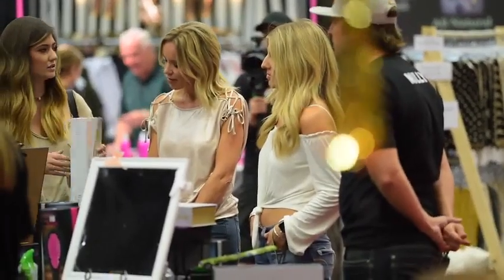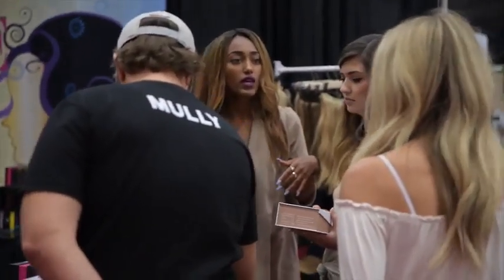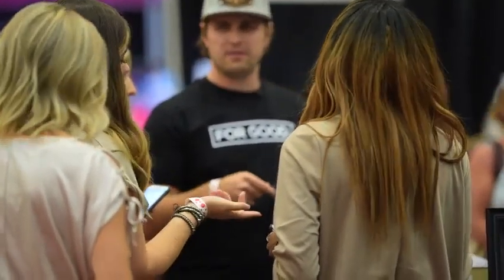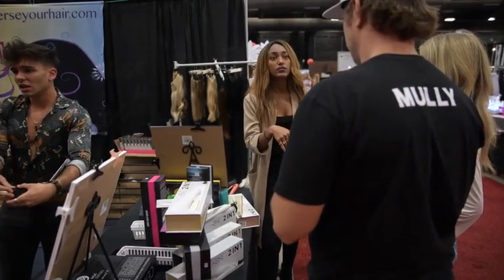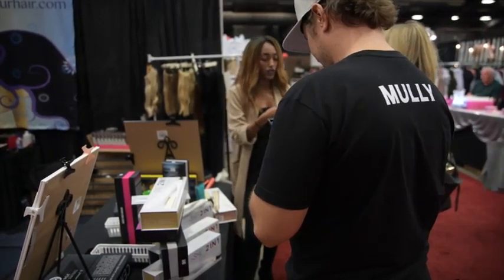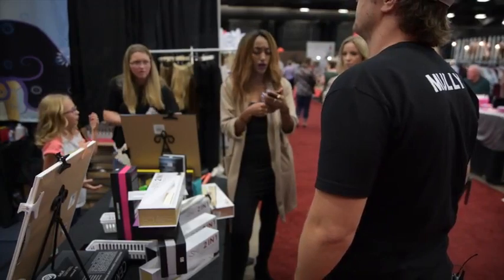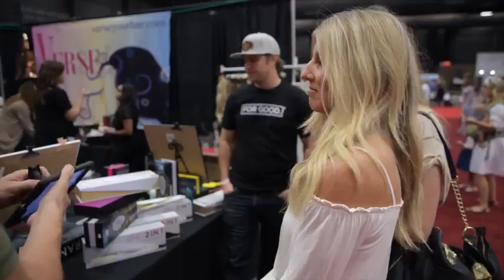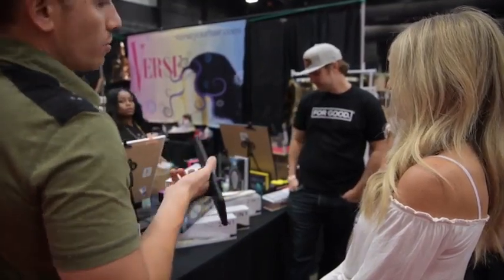TYME Team: Catching a Fraud in Arizona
Kendrick, Jacynda and the TYME team are on the scene at a Pinners convention in Scottsdale Arizona when they hear about a vendor selling fake TYME Irons 😮!

To make a StyleTYME appointment please send us a direct message with your order number so we can get you scheduled at